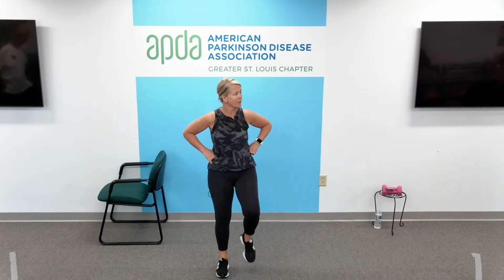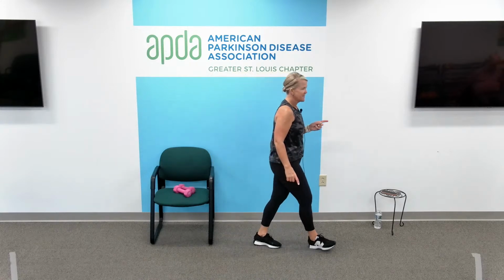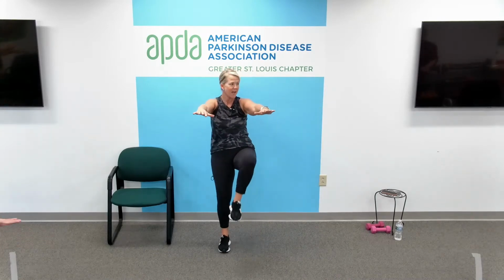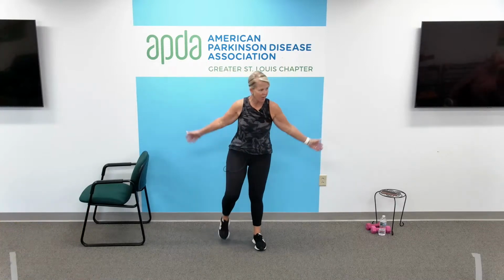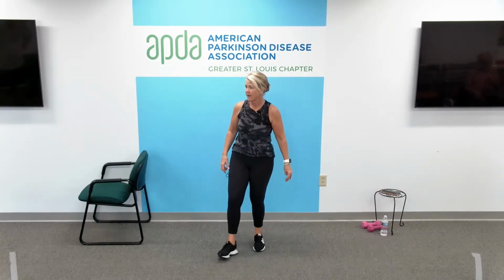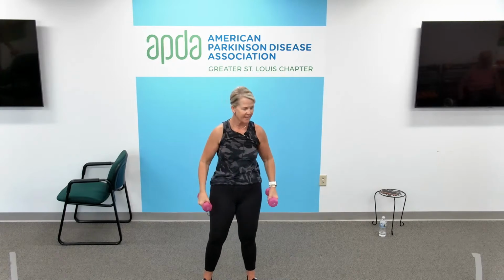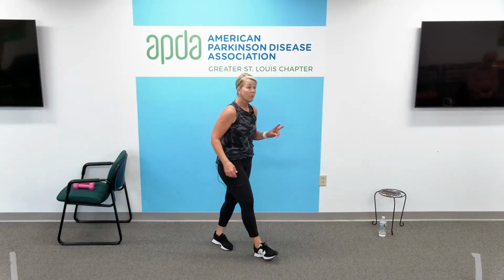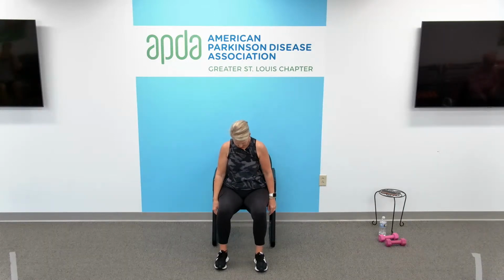Parkinson Strength & Cardio with Jen 4/17/2023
Thank you for showing up to this workout!
You will not be disappointed!
Way to put in the work!